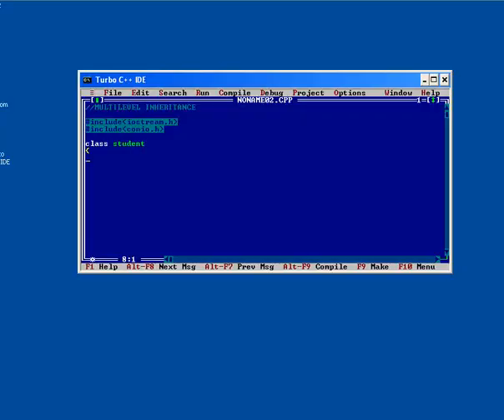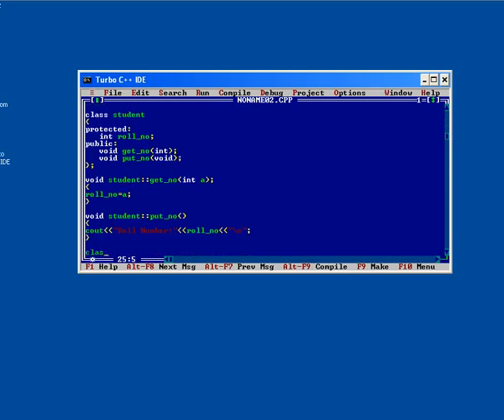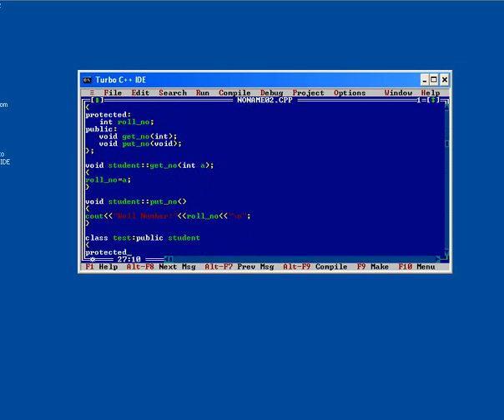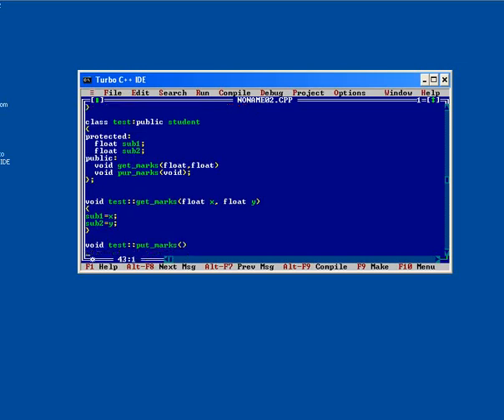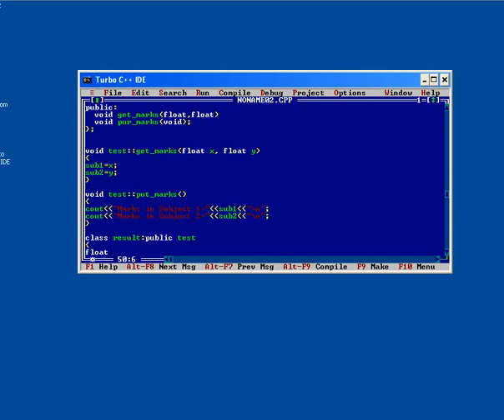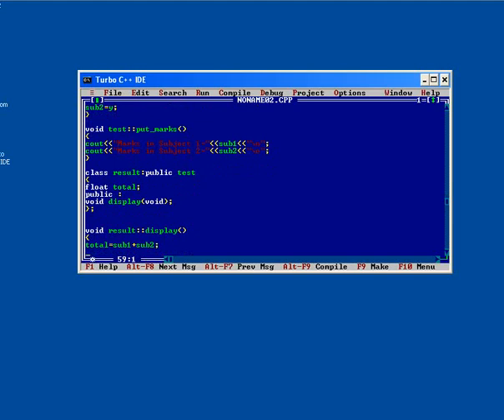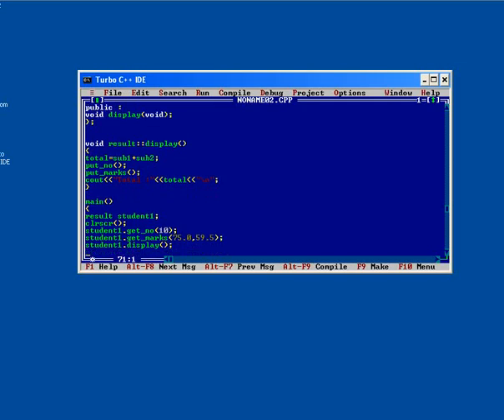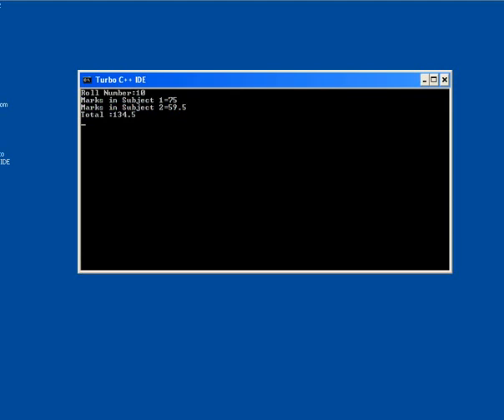19 Multilevel Inheritance